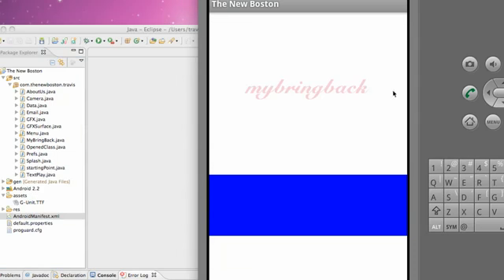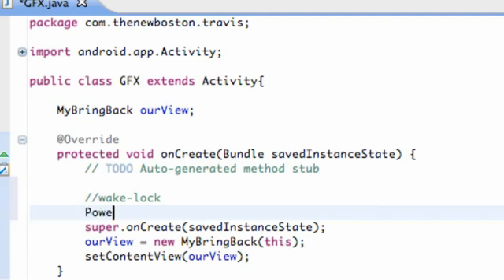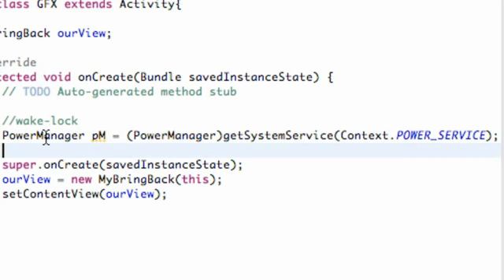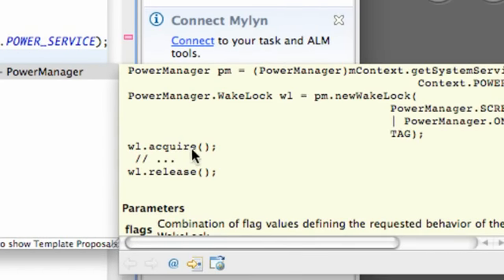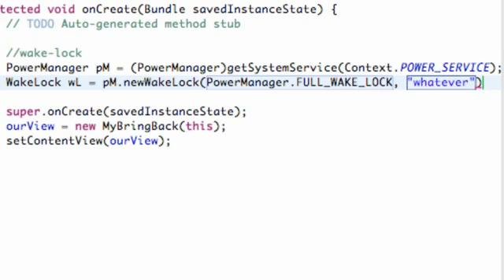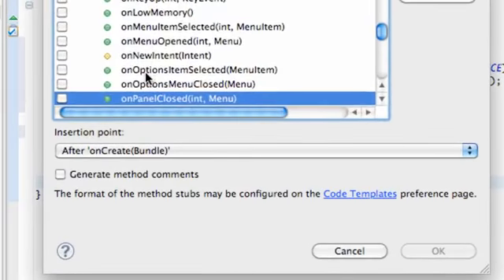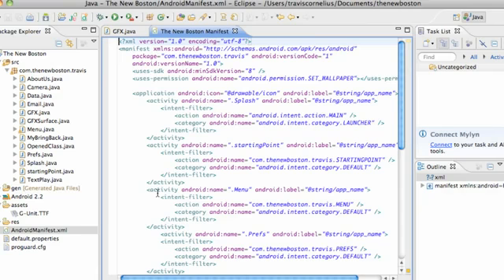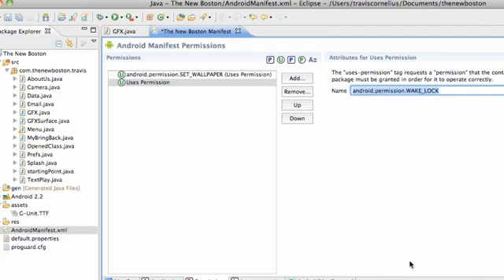Android Application Development 78 WakeLock to keep you app from sleeping